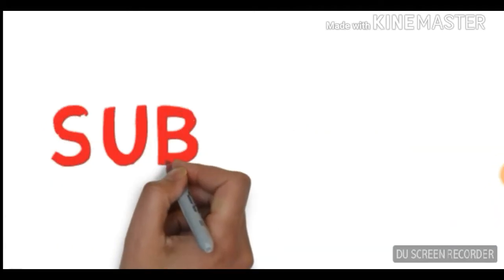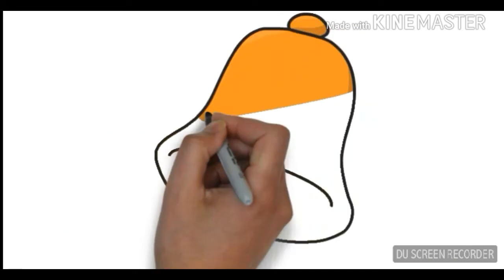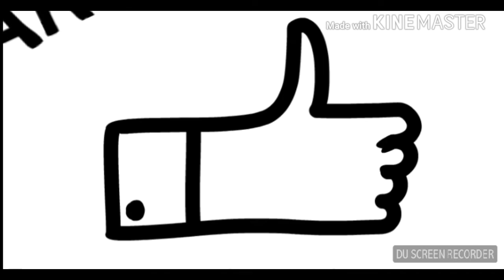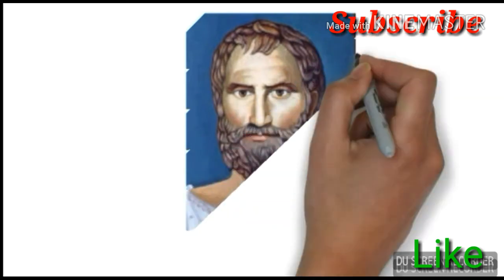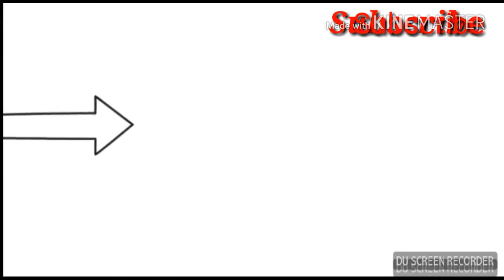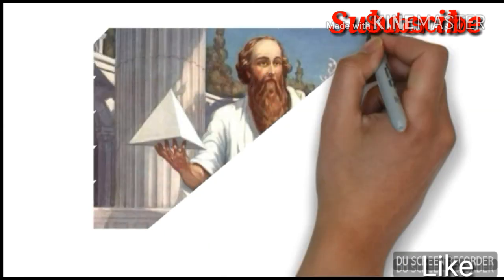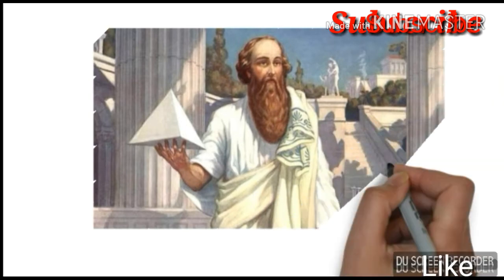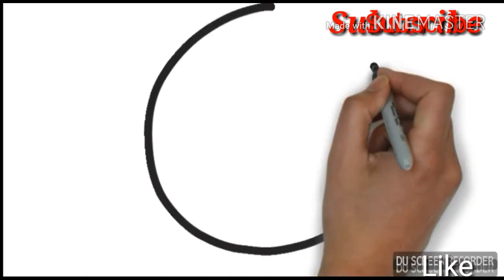Thales-Biography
It is the biography of a great mathematician Thales